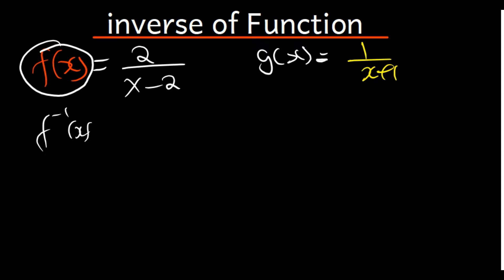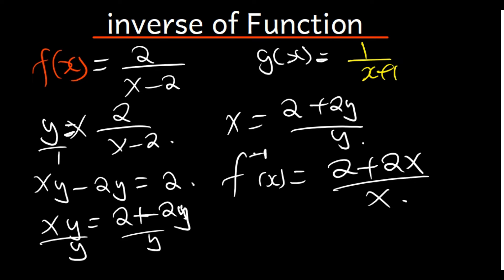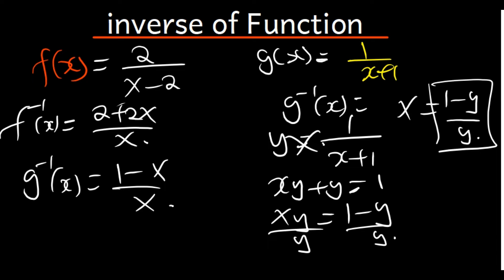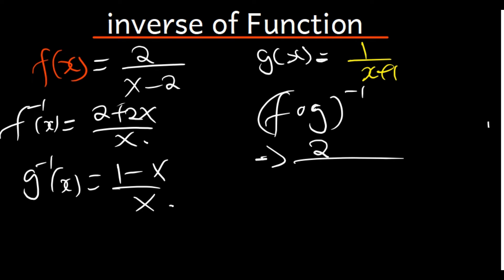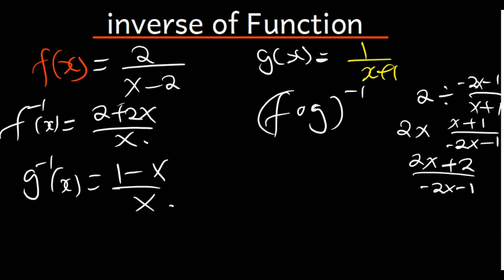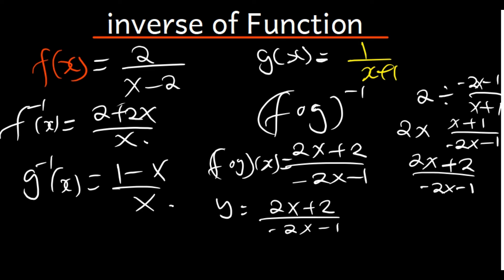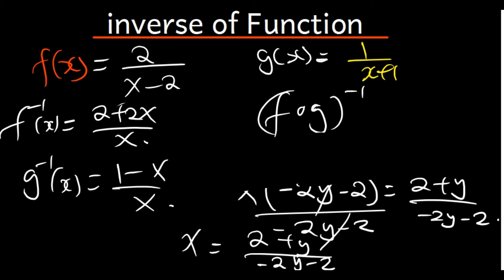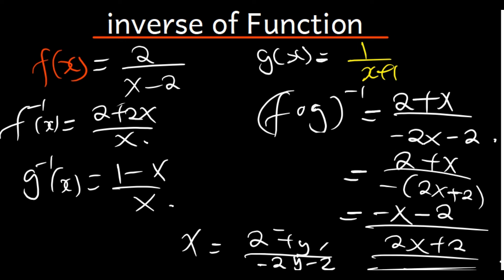Inverse Functions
In this video, we'll be exploring inverse functions. We'll explore what inverse functions are, how to find them in equations, and some examples.

If you're looking to learn more about inverse functions, then this is the video for you! By the end of this video, you'll have a better understanding of what inverse functions are and how to use them in your equations.